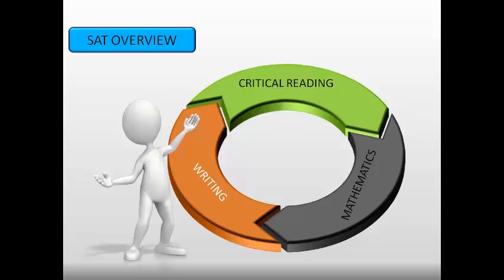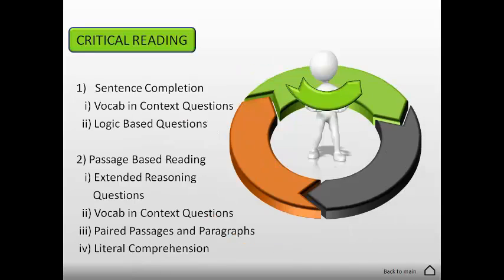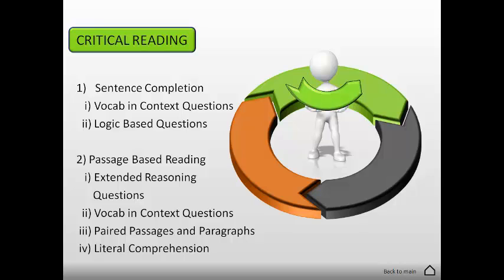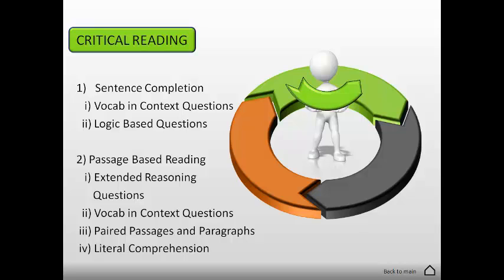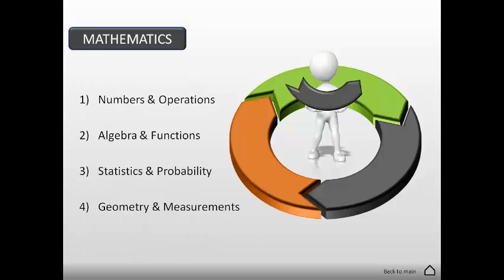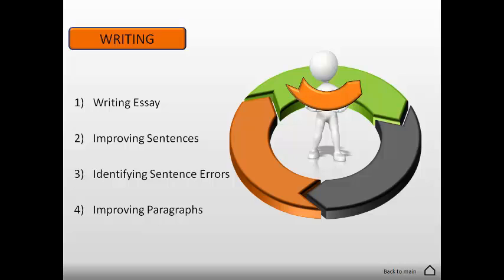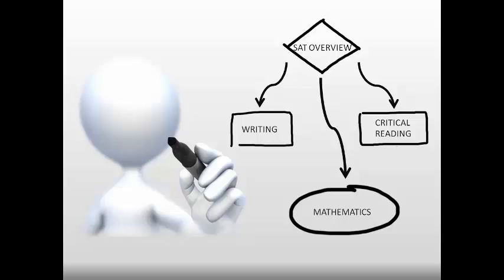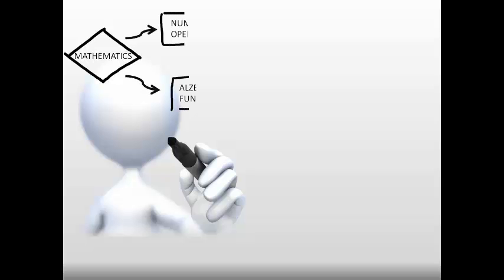SAT Overview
Today's topic is basically like a brief overview of one of the critical elements in this SAT prep, and like, you know, just briefly look at what about the elements in overall and then like we'll take a look at it, and we'll dig deeper later on in the topics. But the — what this gives us today, the way we look at is a holistic view of what is needed, so it could also give us a way of looking, okay this are the three elements or these are the three things that I need to be doing, and then three months, four months, whatever your preparation time is. So that's what you can actually like, you know, look — we're basically starting with an end in mind, you know. So that's what it is.

So, coming to the point — so the SAT, there are like three sections in the exam. One is Critical Reading, which is — there is also was something, I think it's the Reading Comprehension or something like that, but right now they call it as Critical Reading. And it has Math, obviously. You'll — they'll be testing your analytical skills on using Math. Then there is another section for Writing. So there are three sections that they test on: Critical Reading, Math — Mathematics, and Writing. So let's dig deeper into Critical Reading.

Critical Reading again counts itself like two subsets. Like one is sentence completion and passage based reading. So, Critical Reading is like a sentence completion and passage based reading. So, if you look at sentence completion, right? Basically sentence completion is nothing but we — they will give you a sentence, and they'll ask you to fill it out. What is the best wrong — the best possible word that will fit into that — into the blank that's given in there. So, there are two kinds of questions in there. Vocab in the context, so with — I mean, they will ask you what this word means in the given context. Then again, like there's logic-based questions within the sentence completion, they have — we have like, you know, a logic-based questions like okay this is what it is, like, you know, what should happen kind of thing. So logic-based, and then like they're testing your vocabulary out, like you know, how the context within the context and stuff like that. So sentence completion is that.

And the passage based reading. So they're actually looking at your comprehension skills, like you know, how you read and what is that you're understanding. What your comprehension is. Obviously we'll get deeper and then later we'll figure out some, how we actually like get fast and like, you know, dramatically activate your way to learn and comprehend and retain the information. But on an overall picture this is what they have, like you know, like they have external reasoning questions, which is nothing, but they'll be asking like these are the — and the toughest ones, I would say, because you need to answer like, you know, what is the essence of it? What is a vital? Things like that. I mean, you need to understand the entire paragraph or whatever, like in a couple of paragraphs or whatever, to answer these kinds of questions, like external reasoning. Then you — they have like, saying like vocab in context, which means like they will be asking "What is a word? And what does it mean in this context?" kind of thing. Now, then they have like passages and paragraphs, so they'll give the two paragraphs, and they will ask you like, you know, what is the relative information in both of them? Or what makes sense in one them and what doesn't in the other? Things like that. Then again, like your literal comprehension is nothing but how — I mean — a particular sentence, how — what did you make sense of it? They'll say in terms of sentences what is used, so what is a context of it in, things like that, they'll have questions around it. So, again, like you know, we'll dig deeper into each one of these, but passage based reading, like you know, they'll give you a passage, they'll ask you to read. So Critical Reading is nothing but, like you know, sentence completion, and the second part is like they'll give you a paragraph or a passage. They'll ask you to answer some questions. So, those are — on the high level, those are the two elements in it.

Then coming to Math. Your Math, they have like numbers in numbers and operations, then your algebra and functions, you know, statistics and probability, the data interpretation, things like that, then geometry and measurements. Those are the four high-level like, I would say chapters or sections that SAT covers.